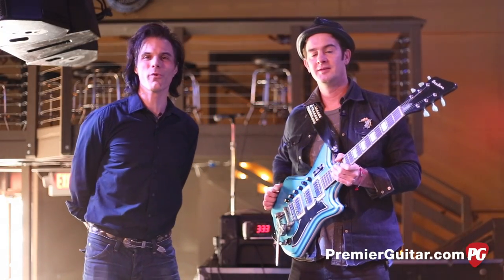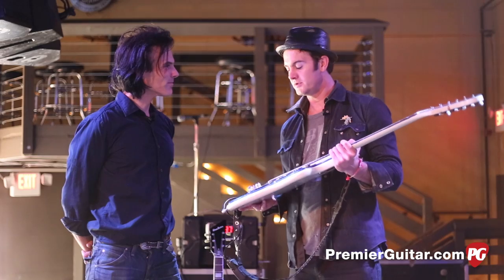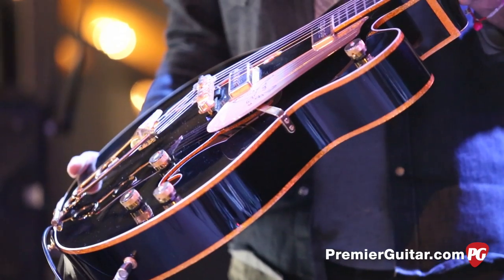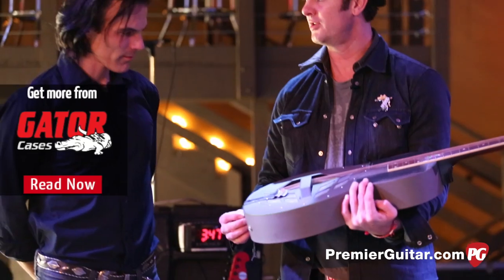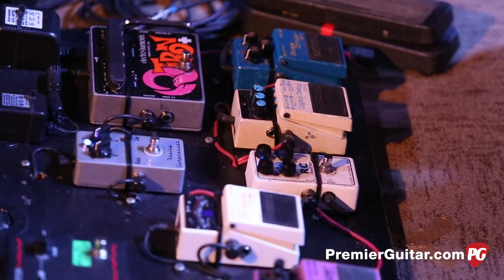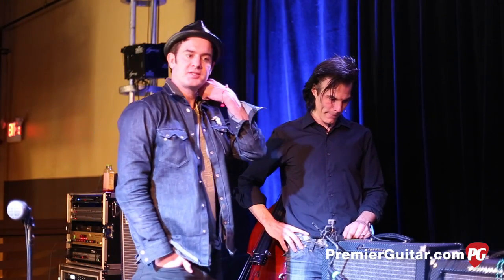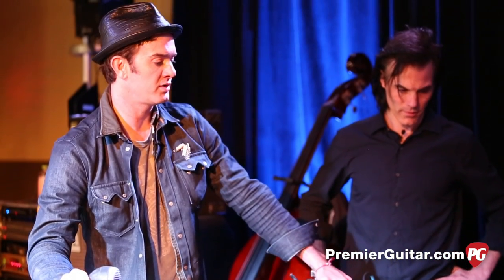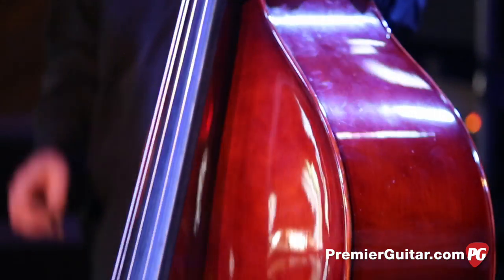Rig Rundown - G. Love and Special Sauce (2014)